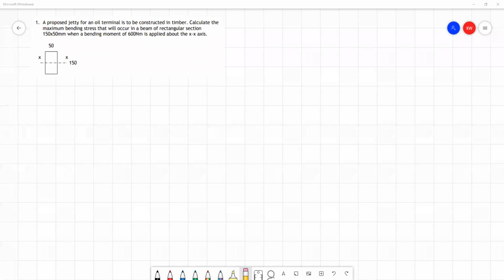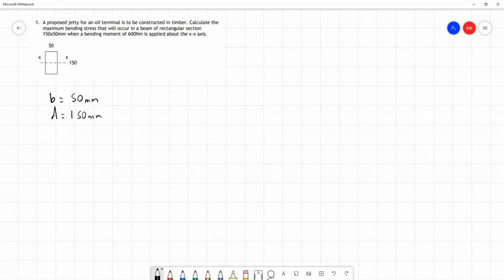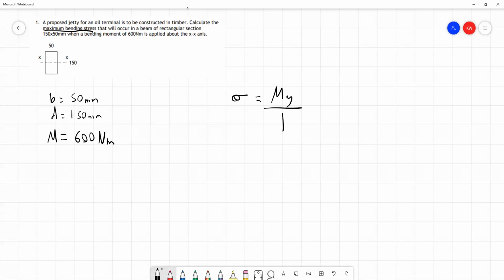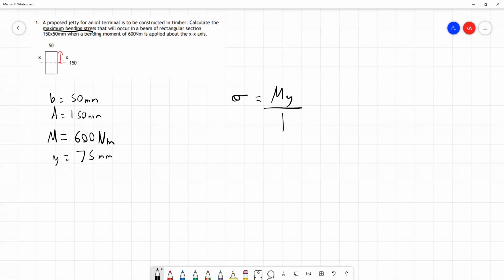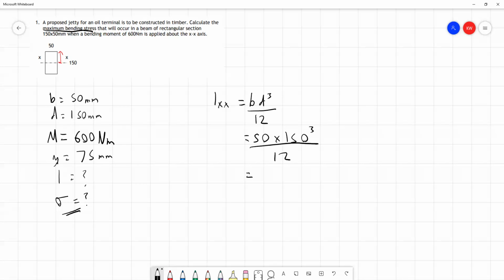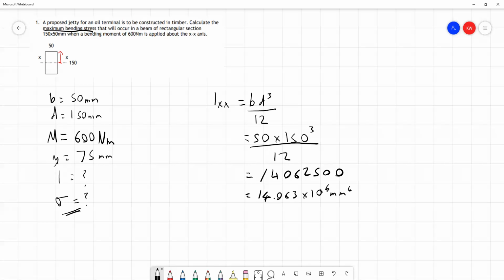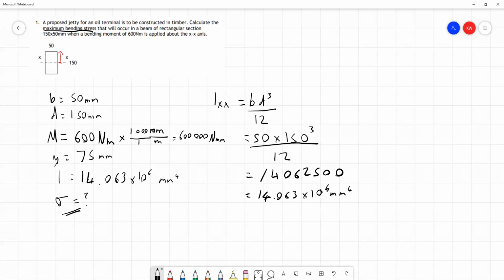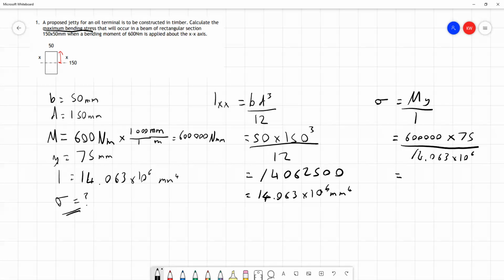Question 1 page 42